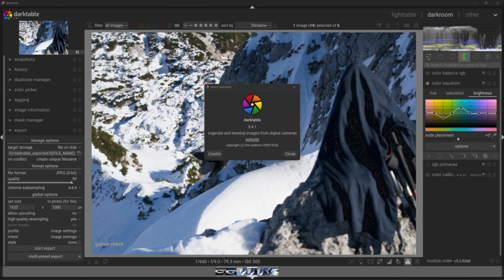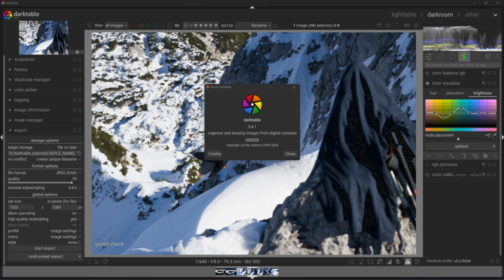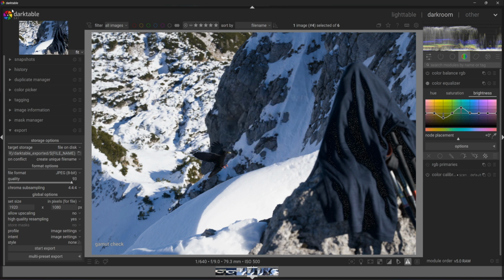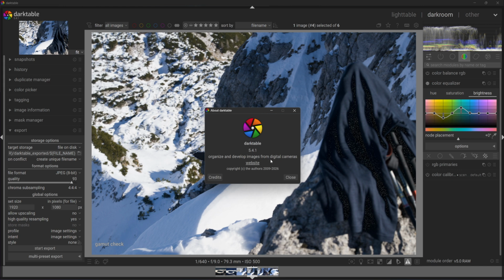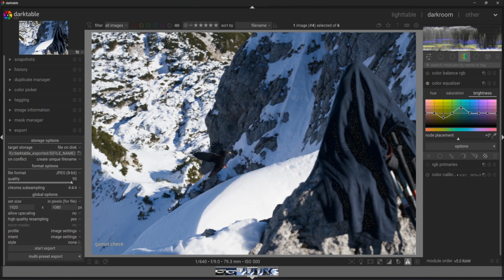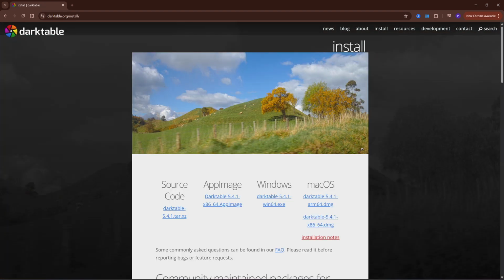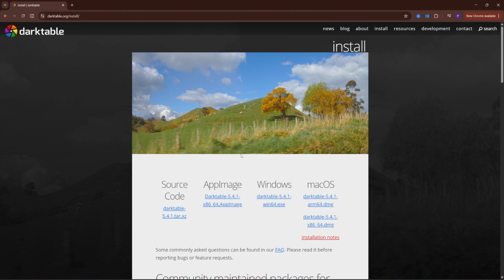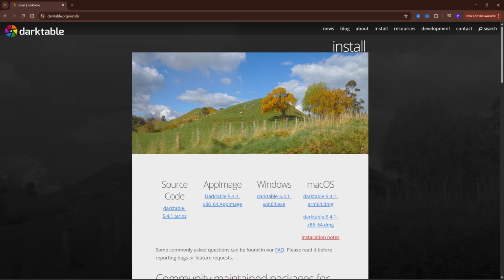How To UPDATE Darktable 2026 Full Guide (QUICK & EASY) 2026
In this video, I'll show you how to update Darktable step by step. This is a full guide on how to install the latest Darktable update in 2026 and make sure you’re running the newest version with all the latest features and improvements. If you’ve been wondering how to upgrade Darktable safely and quickly, this is the video you need to watch! 🚀📸💻